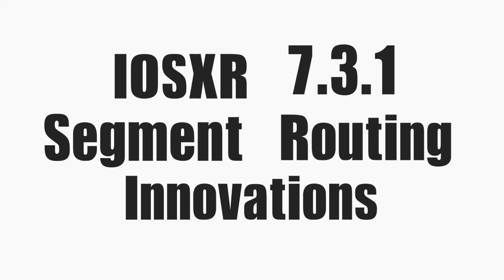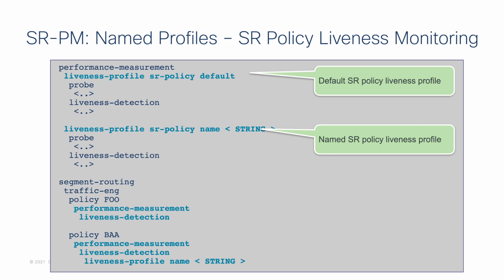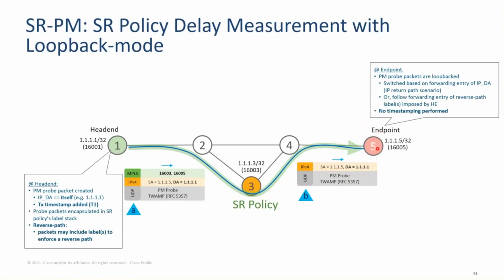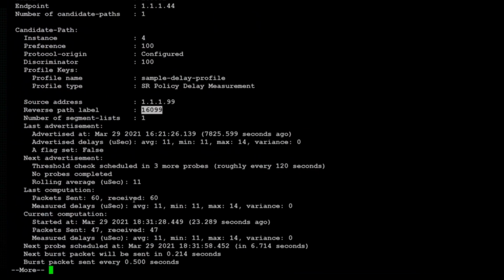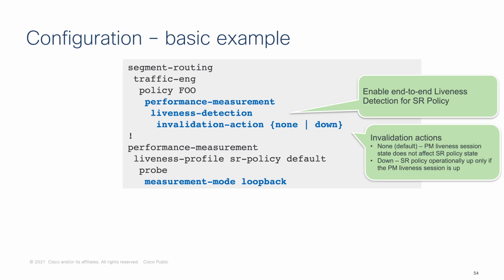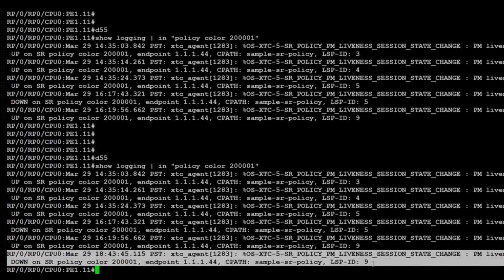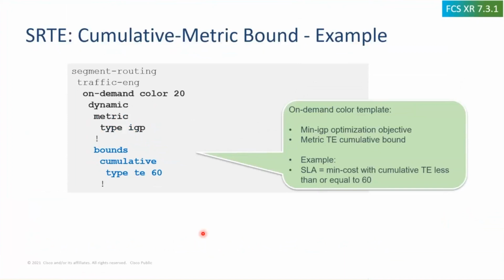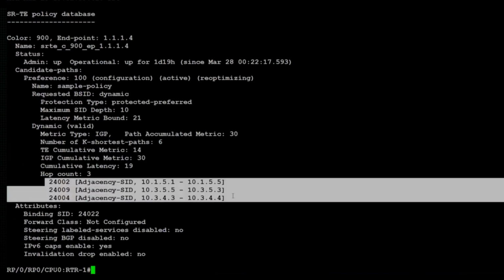IOS XR 7.3.1 SR MPLS Part 2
With IOS XR 7.3.1 now available for Cisco routers, we invited multiple specialists to present some of the innovations brought by this new release.

Jose Liste, DTME in the Mass-scale Infrastructure Group, presents new features relative to Segment Routing Performance Monitoring and Traffic-Engineering.

In this part on Segment Routing MPLS - IGP innovations
0:00​ • Intro
0:31 • Named Profile
4:28 • SR Policy Delay Measurement with Loopback-mode
09:11​ • Demo in lab
12:07​ • SR Policy Liveless Monitoring
16:03​ • Demo in lab
19:17​ • SR-TE Cumulative-Metric Bound
23:06 • Demo in lab